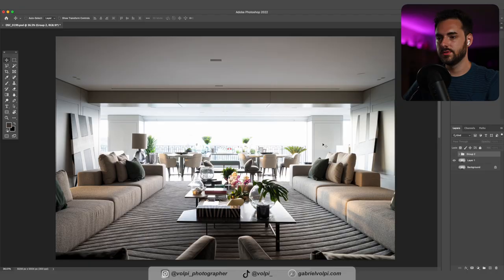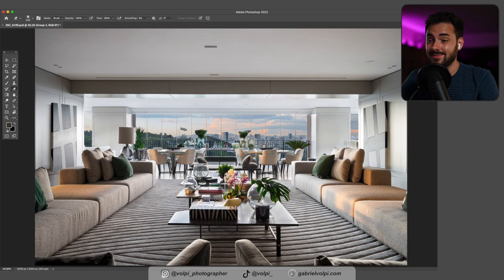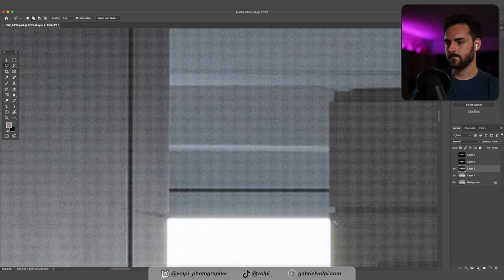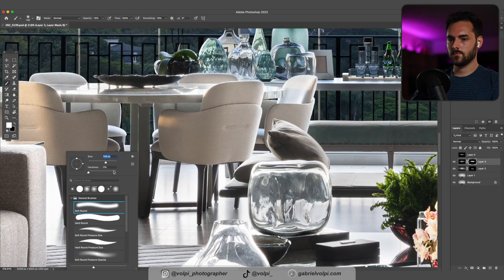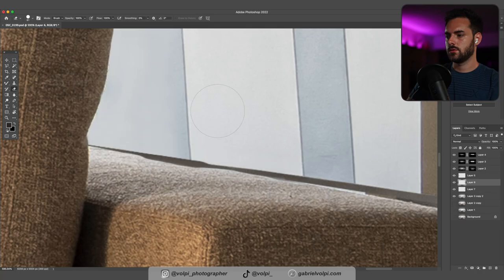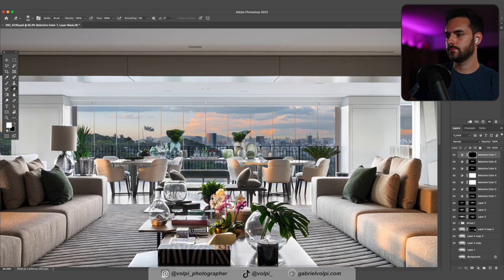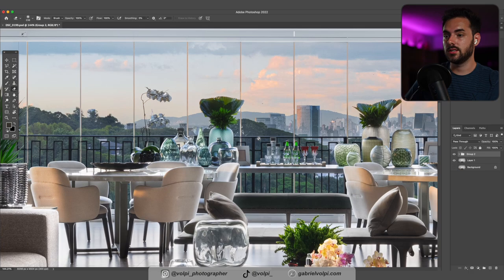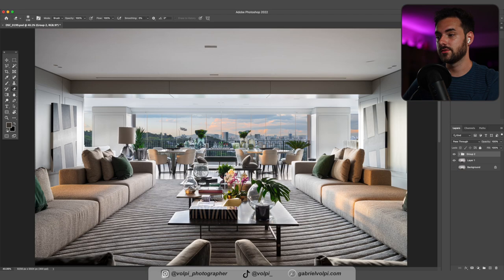Architectural Photo Editing on Photoshop with Gabriel Volpi - Interior Design Photographer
Well, hello!
As I say in the video, I’ve been meaning to make videos showing my editing process because I’ve always liked before and afters and wanted to show you mine.
I had over 2 hours of footage and made it into a 3+ minute video.. took a while but it’s here. Maybe I’ll make a timelapse next time.
Project by @studio_matheuslima